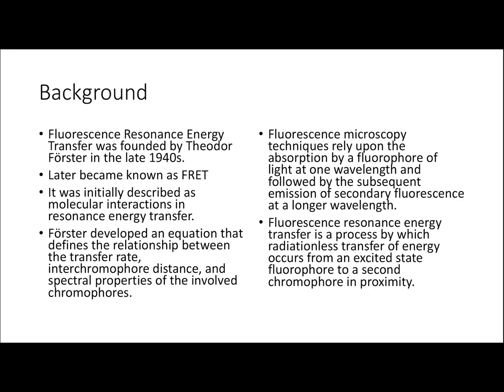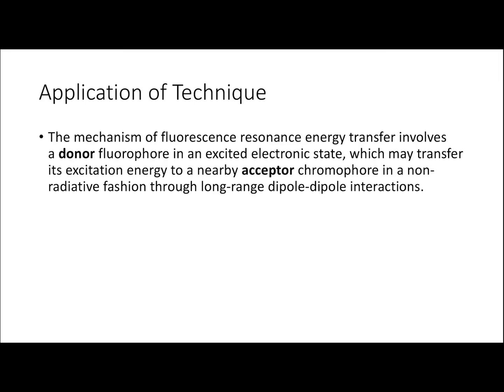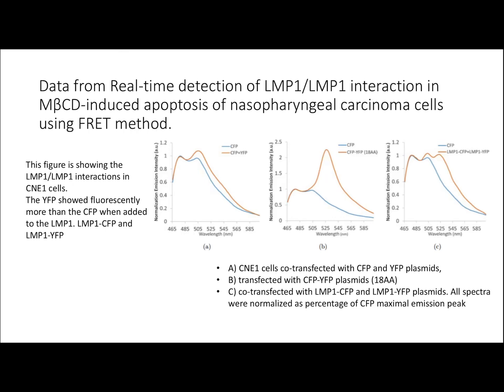Fluorescence Resonance Energy Transfer (FRET)